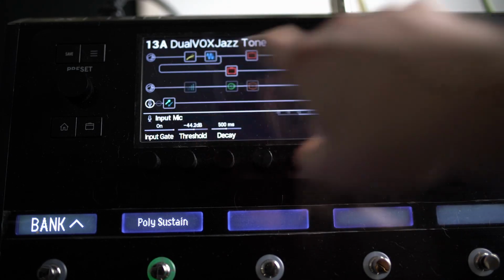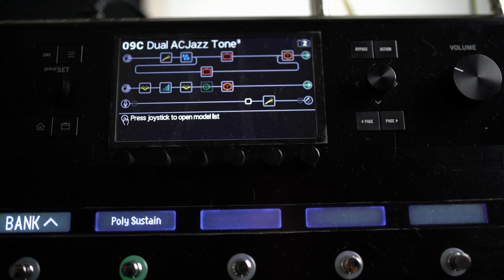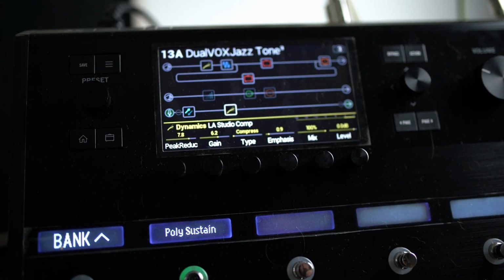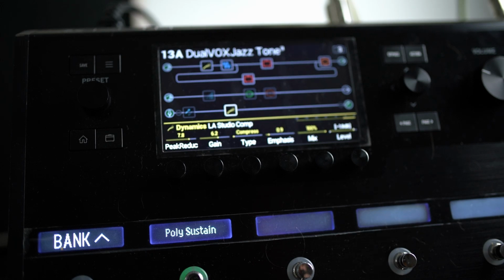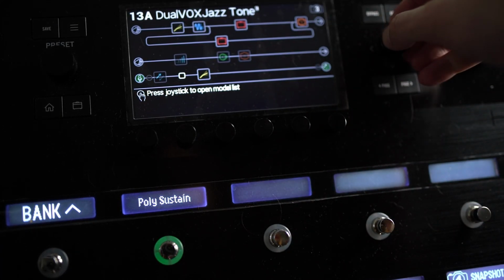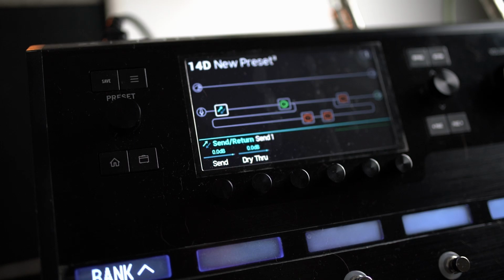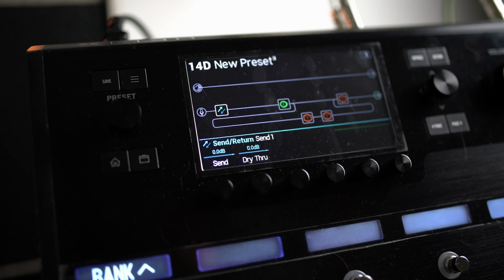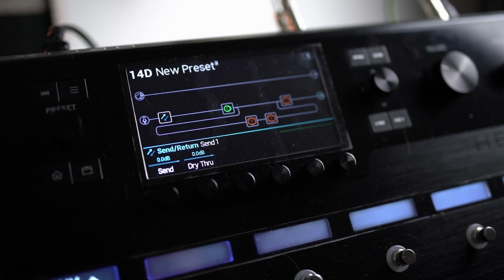3 STRANGE ways to use the XLR input on your Line 6 HELIX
After chatting with Tom Quayle and the rest of the boys from the Guitar Hour Podcast on Clubhouse (why?) the other day, Tom was finding uses for the XLR input on the Quad Cortex, and so I thought there's probably some wild stuff that I've not yet tried with the Helix, and one of those was livestreaming using the Mic Input for voice...So that's use case one. And two other things that I've been experimenting with, including a WET/DRY rig with the Mesa Boogie California Tweed, where I don't plug my GUITAR into the Helix?

00:00 Intro - Amp mic goes into Helix for FX only - WET/DRY signals blended in DAW
00:45 How to set up a path for a Mic
3:00 Phantom Power is in GLOBAL SETTINGS
4:40 For Livestreaming
7:26 Blending a LIVE ACOUSTIC mic
9:10 Setting up a Wet/Dry signal where you never plug your guitar into the Helix